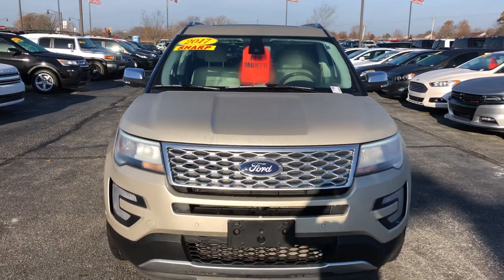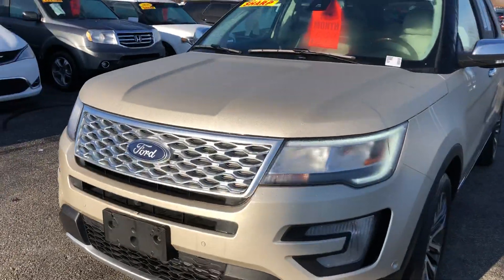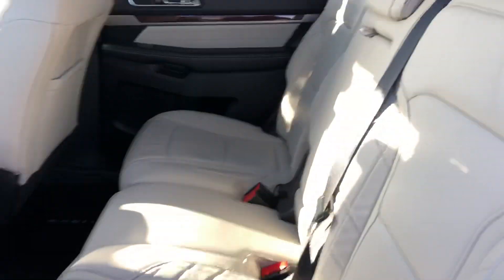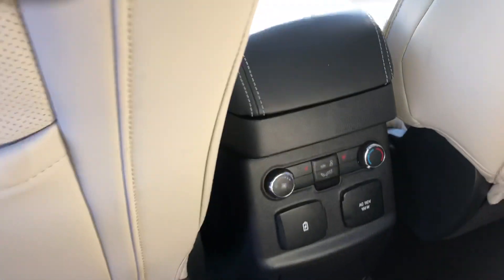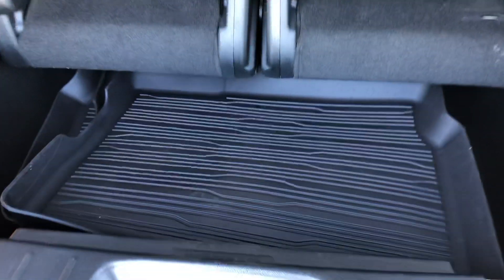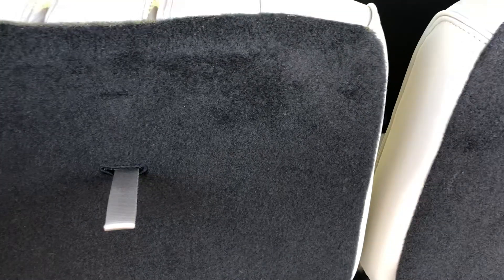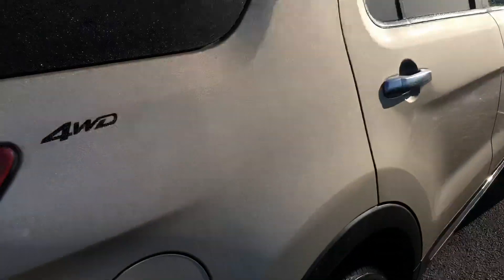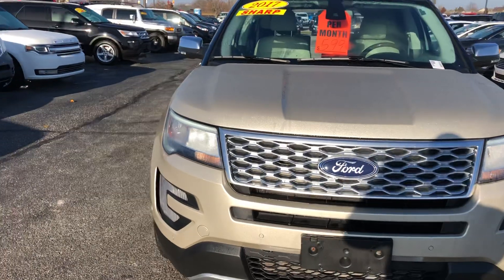2017 Ford Explorer Platinum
2017 Ford Explorer Platinum